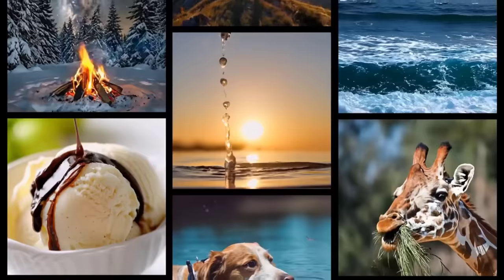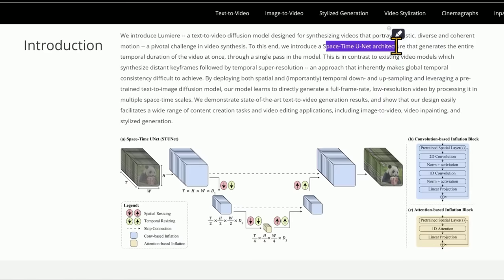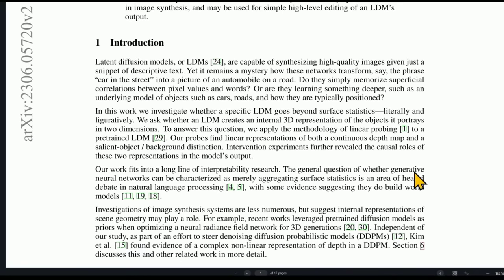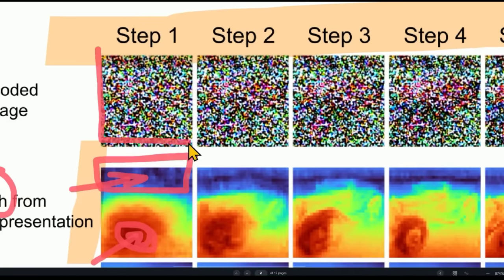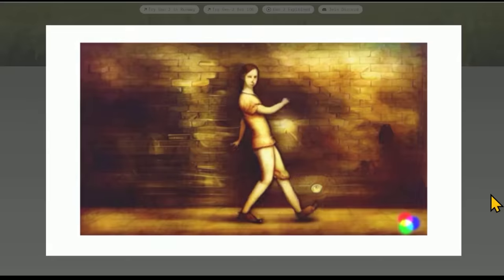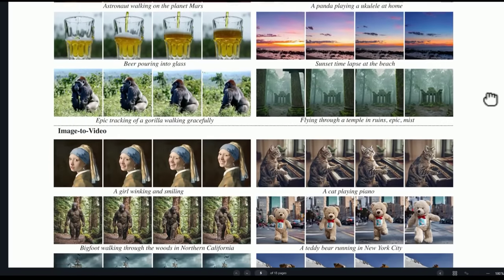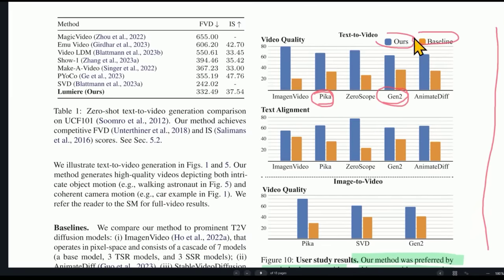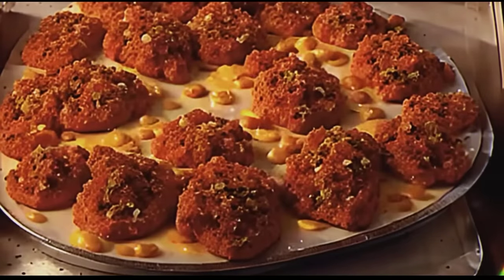Google's LUMIERE AI Video Generation Has Everyone Stunned | Better than RunWay ML?